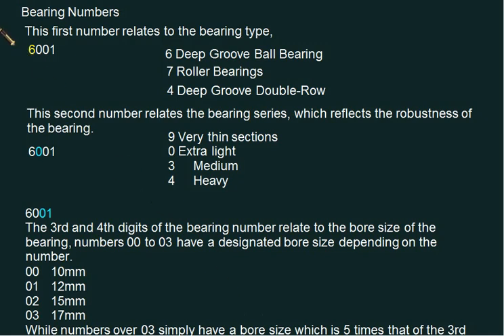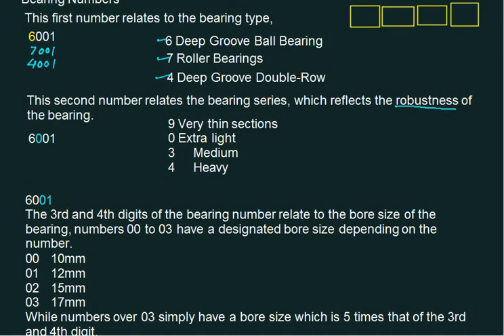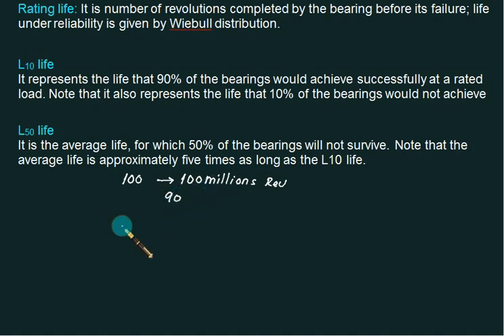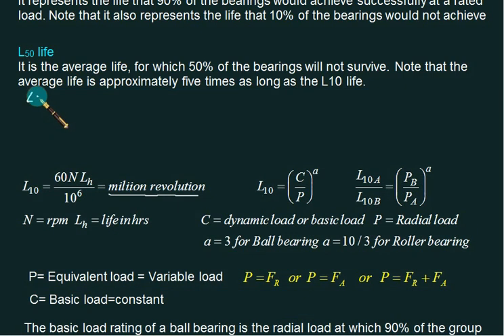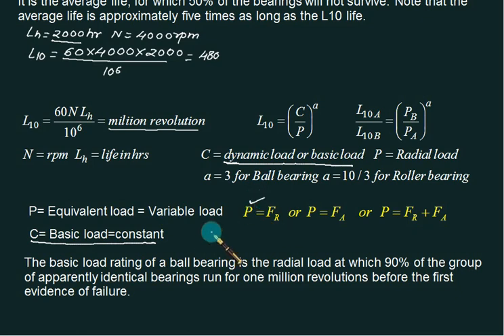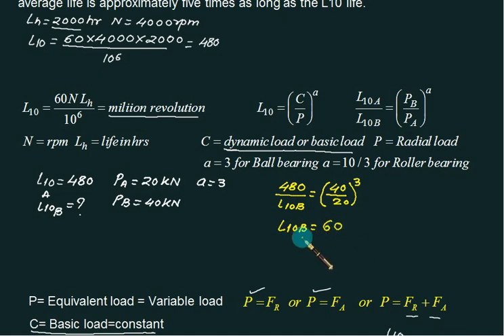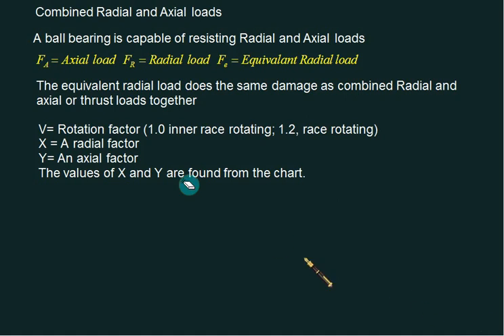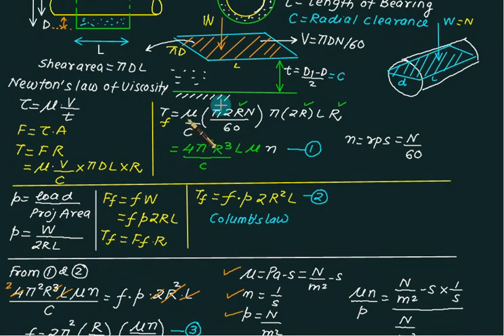Design of bearing 06 Anti friction bearing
Nomenclature of anti-friction bearing. Definition of rating of bearing life and its relation with dynamic and radial load